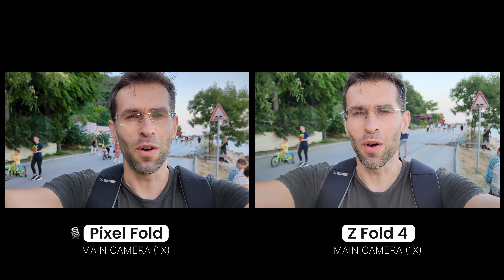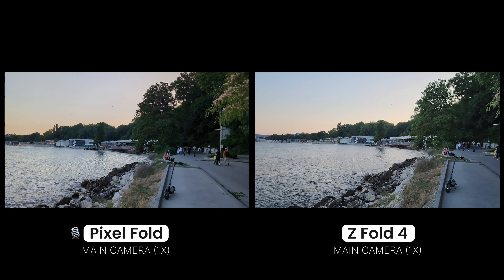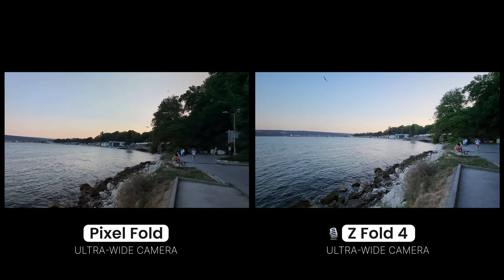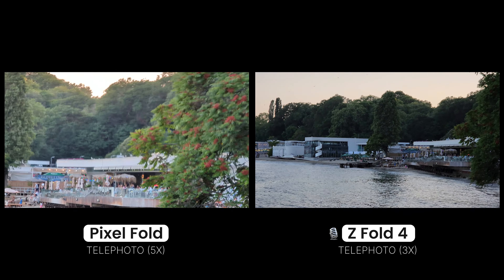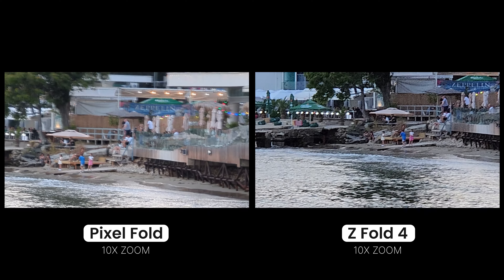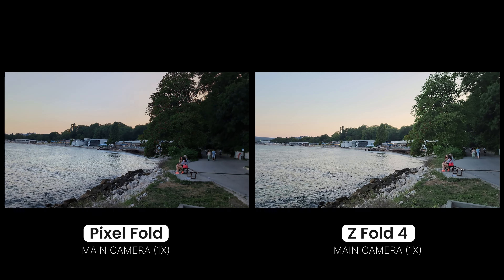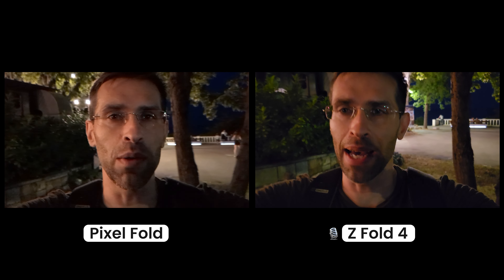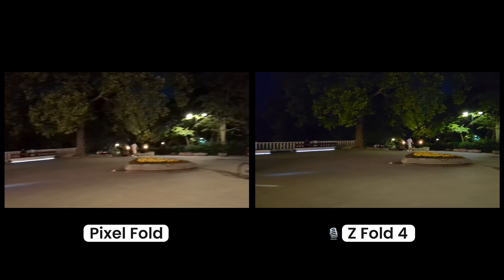Google Pixel Fold vs Samsung Galaxy Z Fold 4: Camera Comparison, Video and Photo Quality Test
This is a sample video taken with the Google Pixel Fold and Samsung Galaxy Z Fold 4.